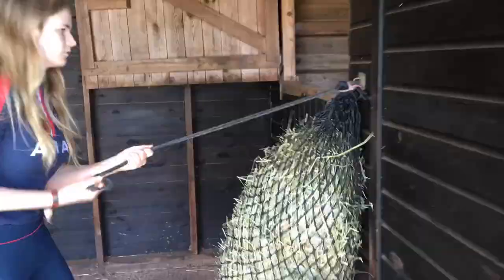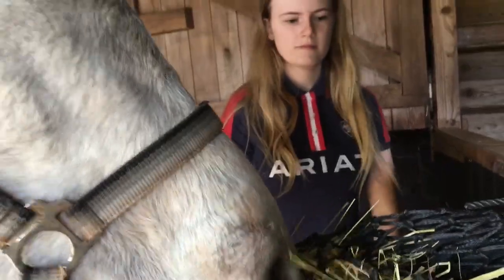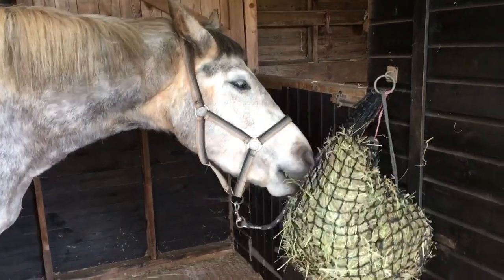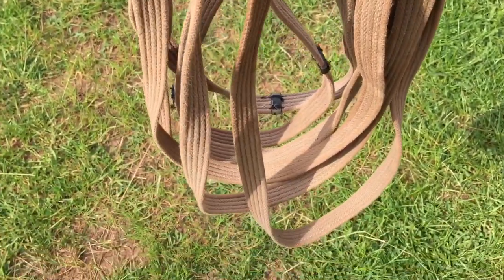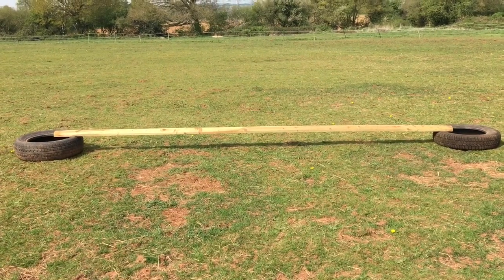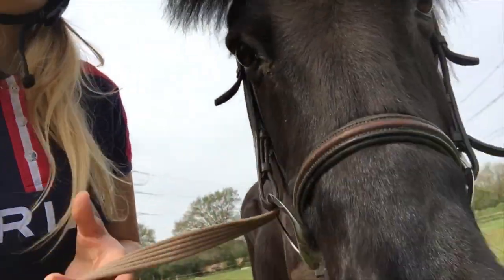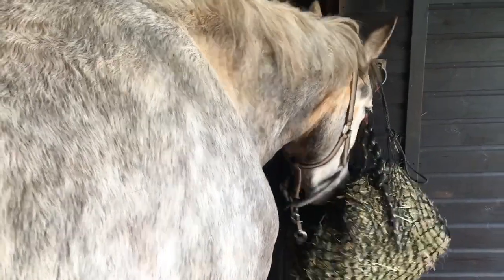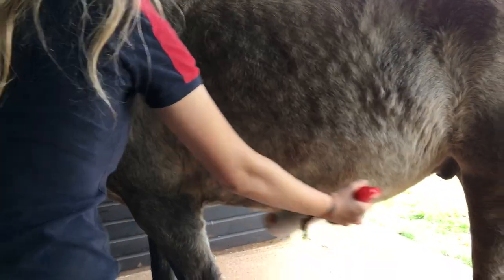Equestrian Lockdown Routine | Paws, Hooves and Feathers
As I am sure everyone is aware, we are currently all in lockdown due to the corona virus pandemic. We are very lucky that we are still able to see our horses however made the decision not to ride at the moment as they can both be unpredictable and we don’t want to put any unnecessary strain on the NHS!  We hope you enjoy this video which shows what we do even though we aren’t riding as we can bond with them in other ways for example grooming them, and doing lunging and Liberty!